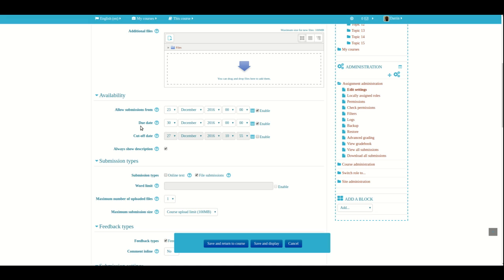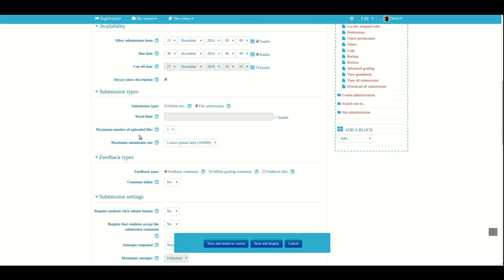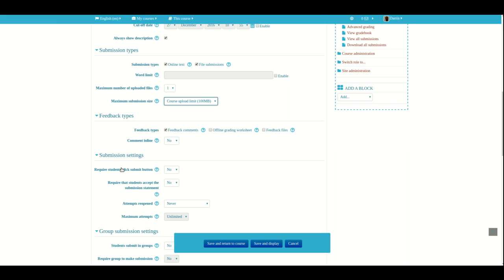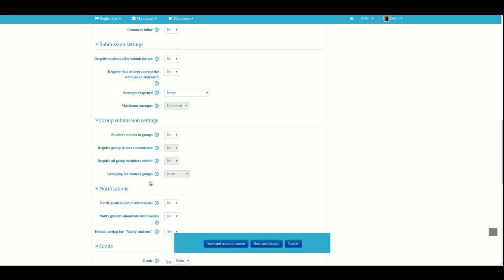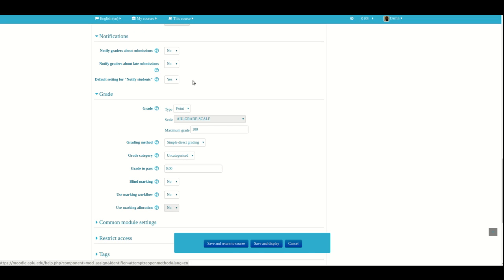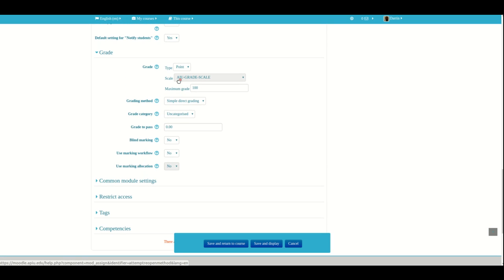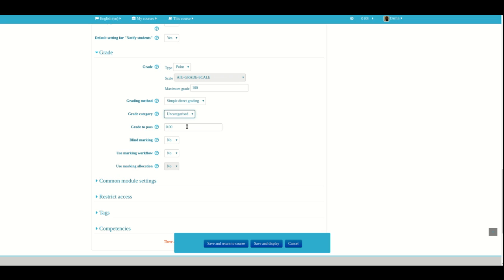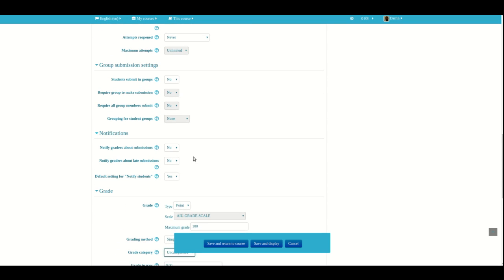Assignment Activity Features in Moodle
In this video, we look at the various options that are a part of the assignment activity in Moodle.